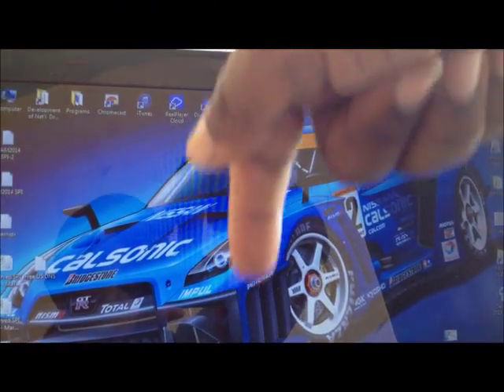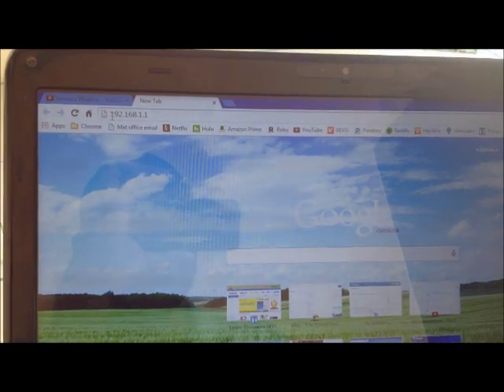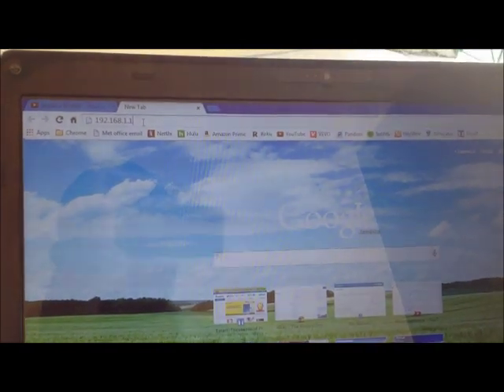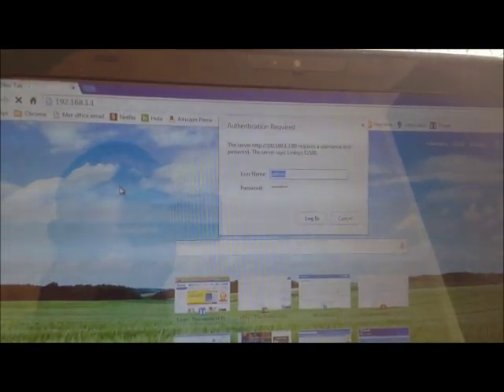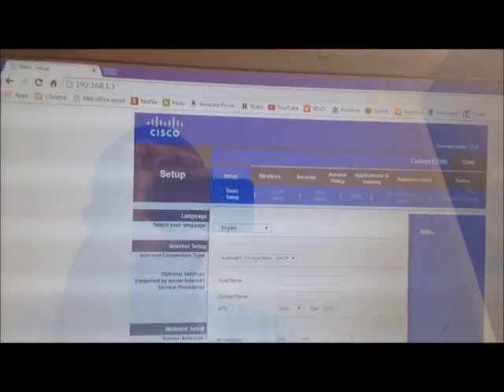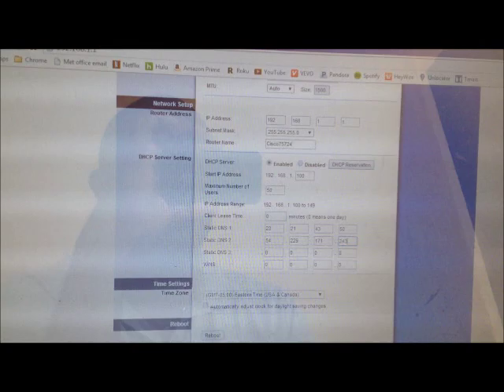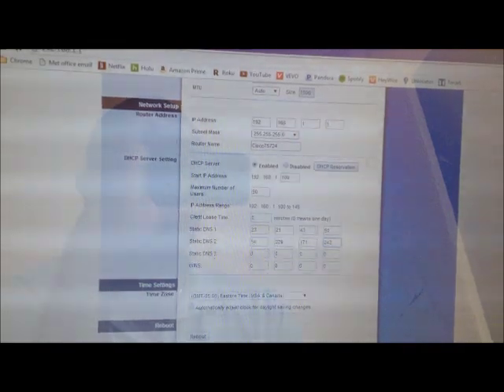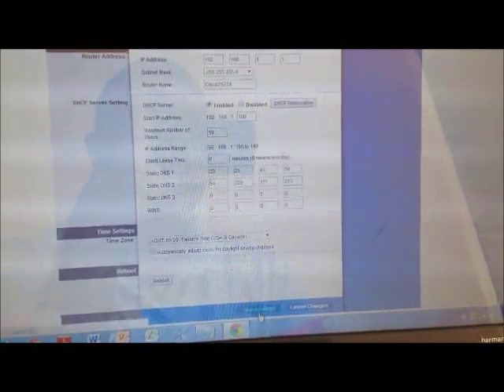USA DNS proxy to watch US Netflix, Amazon Prime, Hulu Plus and Pandora from anywhere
Try this free USA DNS proxy to watch US Netflix, Amazon Prime, Hulu Plus and Pandora from anywhere in the world

Click on the link listed below and signup for your free SmartDNS account for 14 days.

(Excellent service with free 14 day trial)

Click on the links listed below and signup for the best paid DNS service out there.

Now:

1. Open Router Administration Page from your browser (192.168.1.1 for linksys routers)

2. Enter Your User Name and Password if you have one. Default name is admin and the default password is admin.

3. Click on Basic Setup on the top panel under Setup.

4. Fill DNS Server fields with the Smart DNS Proxy IP's as following:

Click the save button and then reboot your router.

Now you will be able to watch Netflix and many more channels from your Roku Box, Apple TV, Samsung Smart TV, Amazon Fire TV Box and other devices.